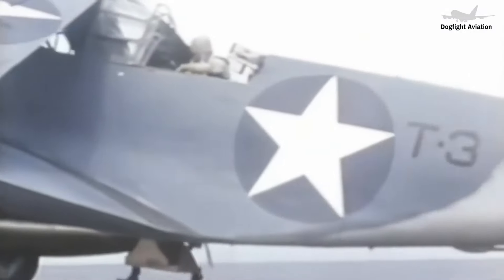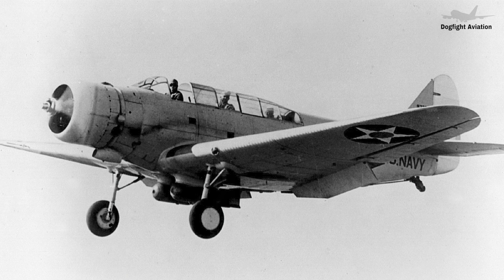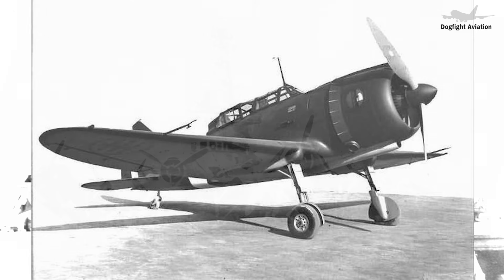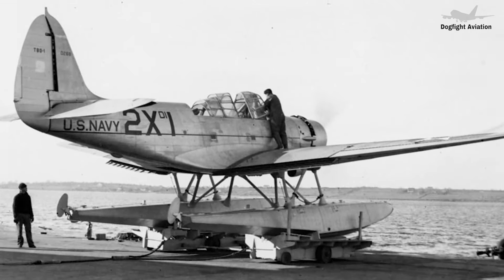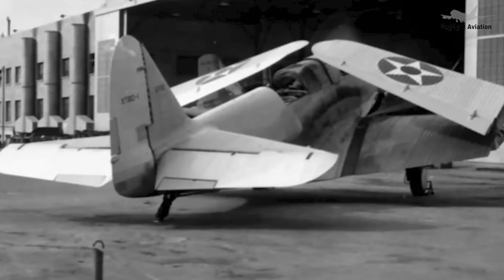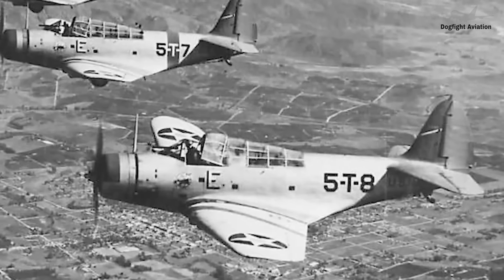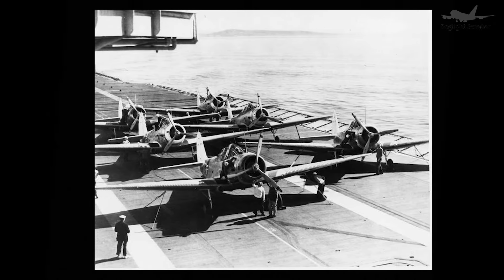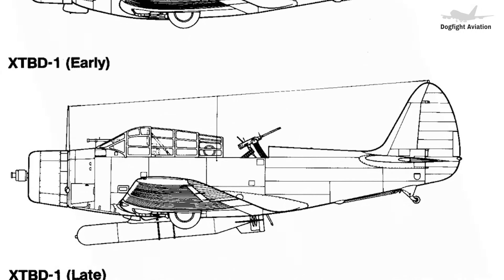Douglas TBD-1 Devastator The U.S. Navy's Game-Changing Carrier Plane!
In 1934, the U.S. Navy issued a request for a new carrier-based torpedo plane. The Douglas Aircraft Corporation won the competition with its prototype XTBD-1. It beat out competitors such as the Great Lakes Aircraft Corporation and the Hall Aluminum Aircraft Corporation.

The Douglas TBD-1 originated from a requirement initiated by the U.S. Navy Bureau of Aeronautics in early 1934 for a new carrier-based torpedo plane. The Douglas XTBD-1 prevailed over competing entries from the Great Lakes Aircraft Corporation, Hall Aluminum Aircraft Corporation, and other firms.

Highly advanced at the time of production, the Douglas TBD-1 Devastator incorporated many new innovations but was outclassed and nearly obsolete by the time it saw combat.

The Navy sought a modern torpedo bomber for its growing carrier fleet, especially with the commissioning of the USS Ranger later that year. The XTBD-1 was designed to feature numerous advancements over contemporary aircraft, making it a promising candidate.